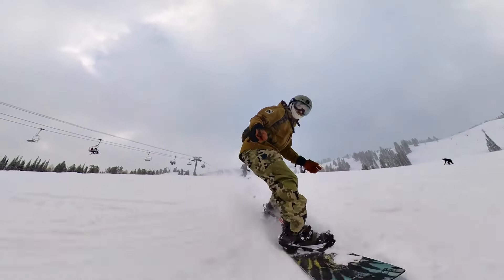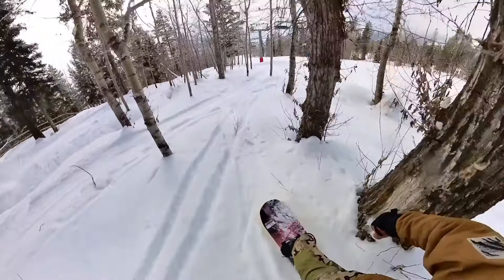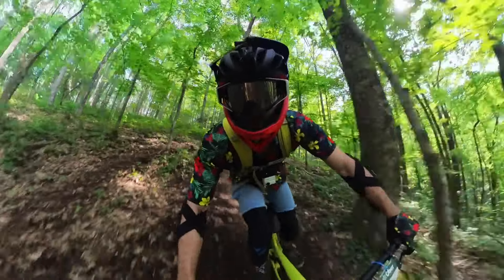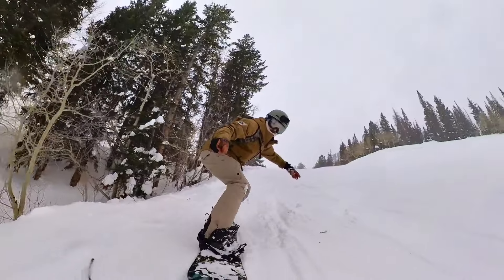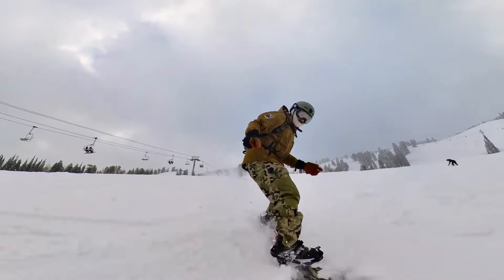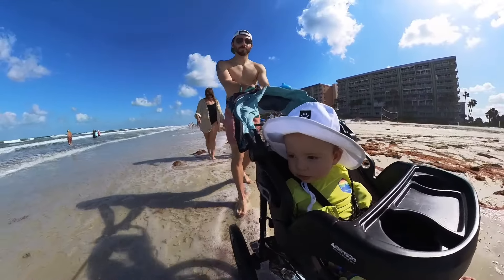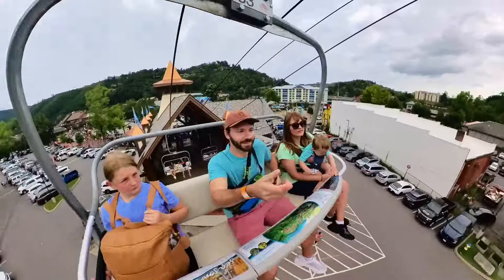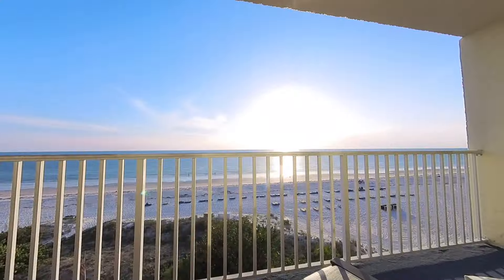Insta360 X3 Long Term Review : Still Worth it?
Last year I picked up the insta360 X3 360 action camera, I’ve used this camera for snowboarding, mountain biking, hiking, onewheeling, traveling, at the beach. Ive taken this camera in super deep snow, sub zero temperatures, close to 100 degree temperatures, you name it, I’ve used this camera in those conditions. So now over a year later I wanted to give my thoughts and review of the insta360 X3 action camera and let you know is it still worth picking up? And how did this camera perform for me this last year?

Chapters:
Intro (00:00-00:29)
Dependability (00:31-00:57)
Battery Life (00:58-01:47)
Image Quality (01:49-02:00)
Best Mounting (02:01-03:07)
Me Mode (03:09-04:04)
Touchscreen (04:05-04:18)
Case Charging and Portability(04:19-04:47)
Easy To Use (04:50-05:46)
Best Action Camera 2023/24 (05:47-06:45)
Insta360 Care (06:47-07:22)
Outro (07:23-07:49)

Amazon Store

📸Camera Gear📸

Secondary Cameras:
Insta360 Ace Pro

☕️ Daily Essentials 😁

Protein(Code: BBH30)

If you want to support the dream and fuel the STOKE
👋Social media👋